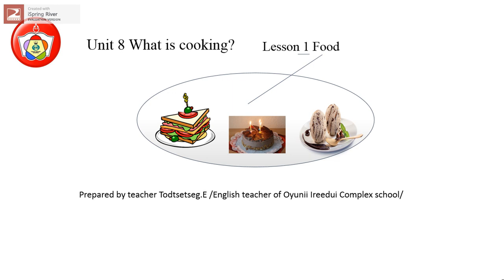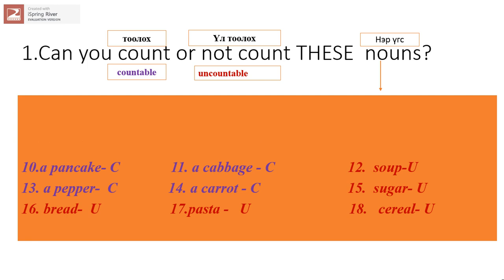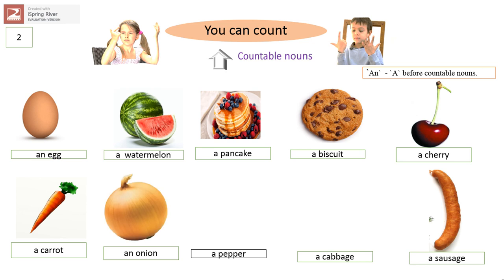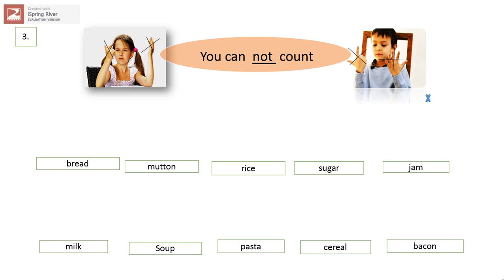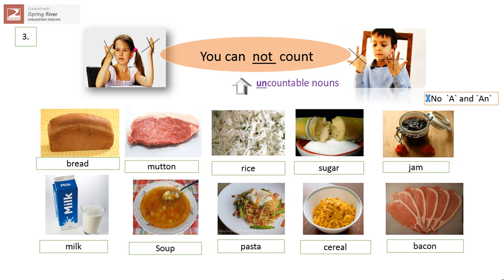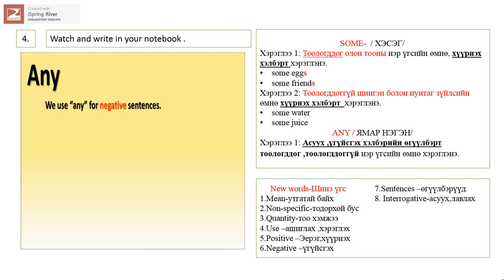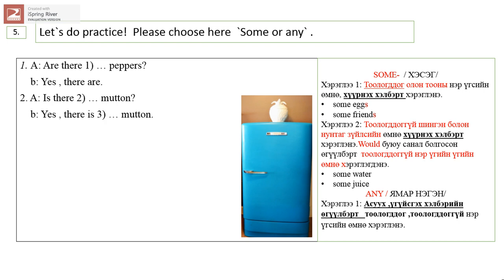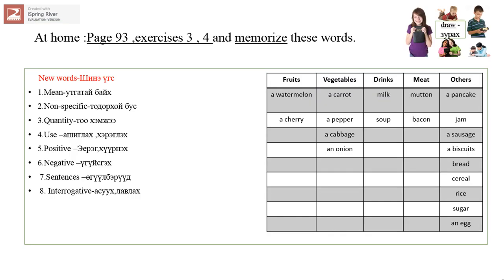unit 8 lesson 1 for 6 th grade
Teacher Todoo